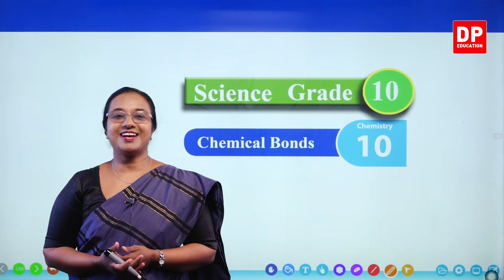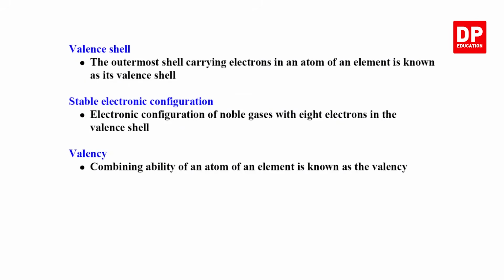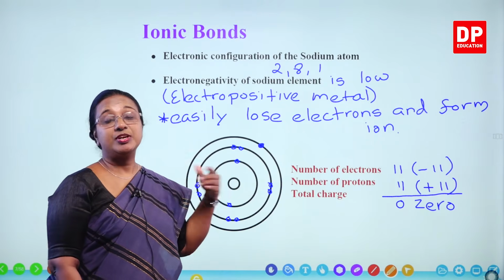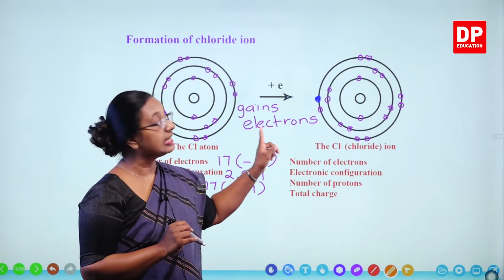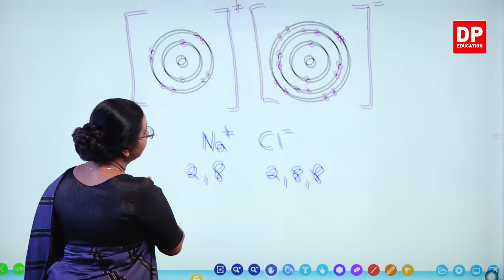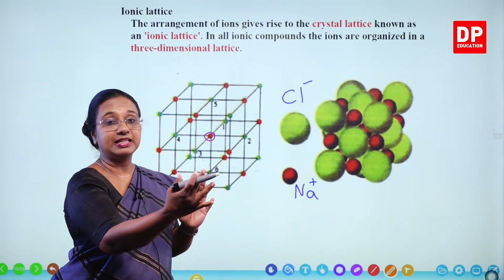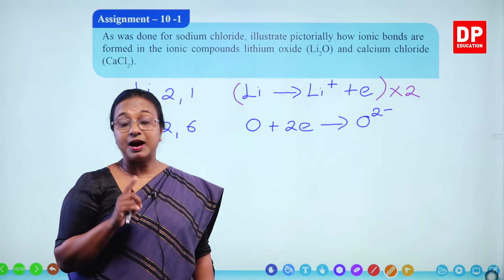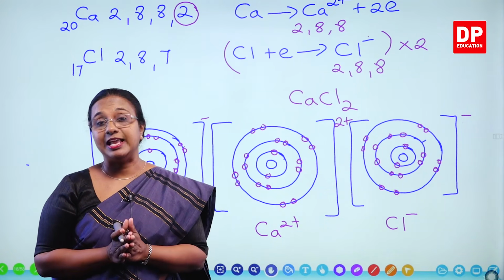Lesson 10 - Chemical Bonds (Part 01) | Grade 10 Science in English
Part 01

1.1 Introduction⏩00:00:00
1.2 Question⏩00:02:37
1.3 Valence shell⏩00:10:56
1.4 Chemical bonds⏩00:13:19
1.5 Ionic bonds⏩00:17:20
1.6 Formation of sodium ion⏩00:21:27
1.7 Chlorine atom⏩00:25:27
1.8 Formation of chloride ion⏩00:28:12
1.9 Formation of sodium chloride⏩00:39:12
1.10 Ionic compounds⏩00:43:43
1.11 Electrons in outer most energy level⏩00:48:14
1.12 Ionic lattice⏩00:50:24
1.13 Ionic compounds⏩00:55:53
1.14 Assigment⏩01:01:24

Part 02

Part 03

Part 04

Part 05

Part 06